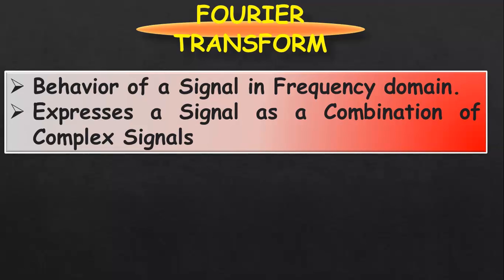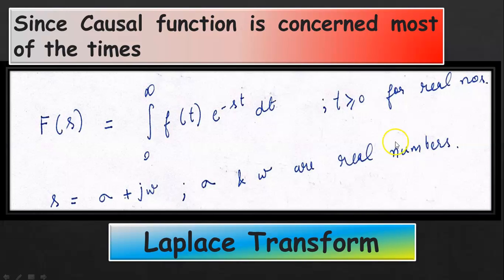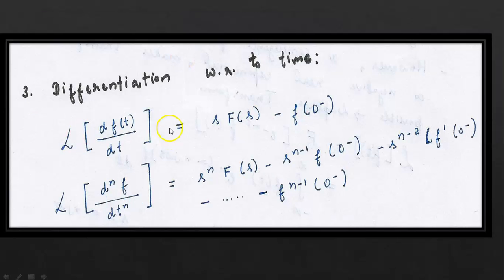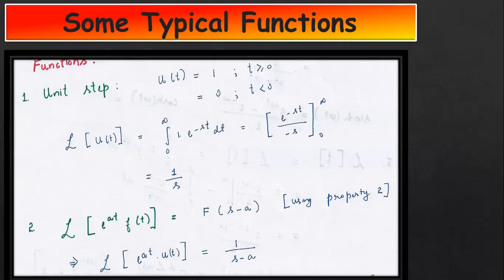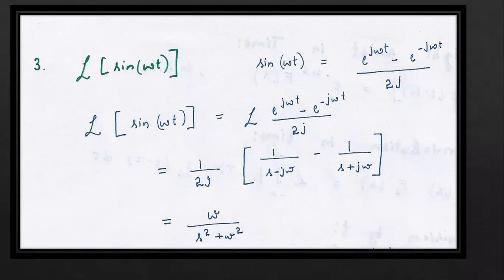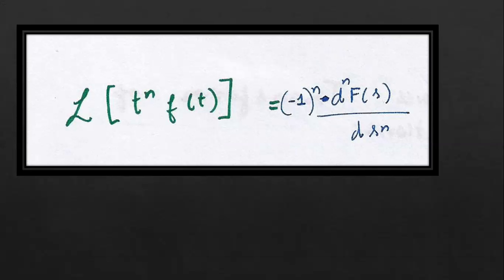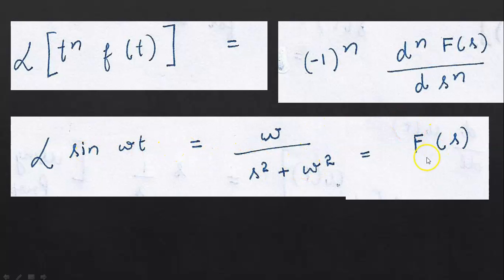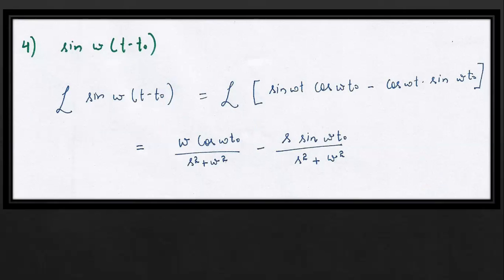Lecture 6: Laplace Transform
In this lecture, we will study about basics of Laplace Transform, its Properties along with Laplace Transform of some Important Functions. Then we apply them to solve some Numericals. Everything discussed is very impotant for GATE & IES exams.